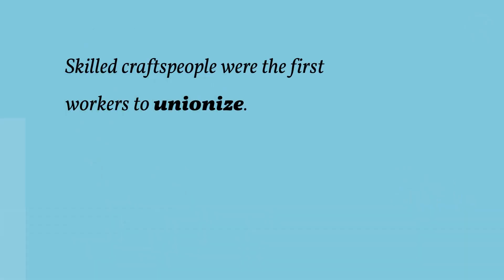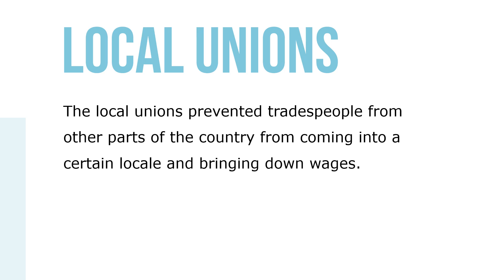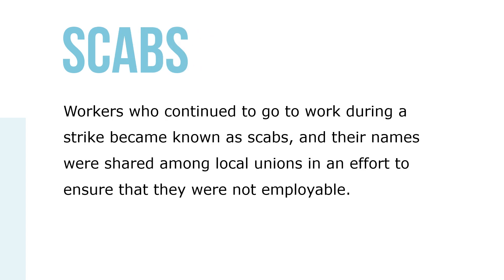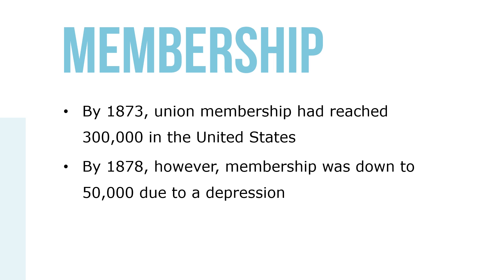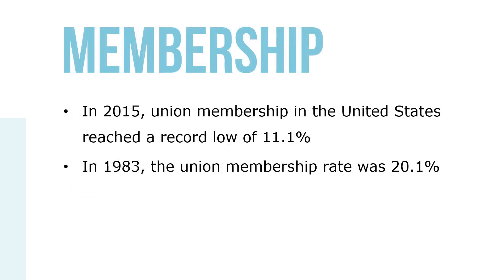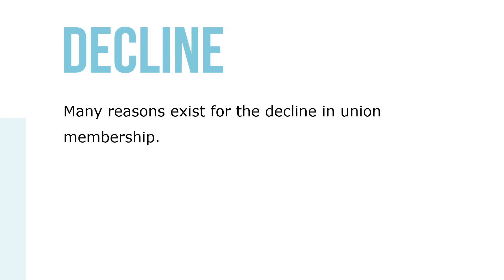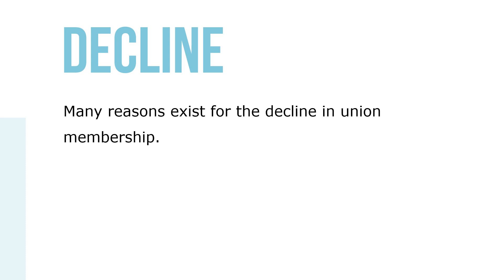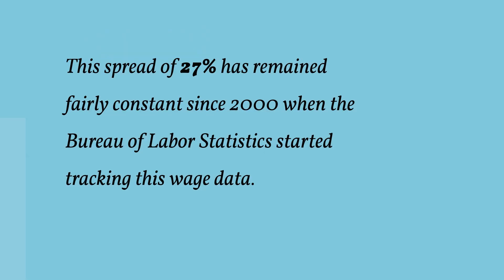The History of Labor Relations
Workers join unions for many reasons, including higher wages, better health and accident benefits, contractual provisions that ensure a safer workplace, greater job security, and a voice in the workplace. Skilled craftspeople were the first workers to unionize.

Critics of unions say that employees don’t support unions today because they are able to individually reap the benefits unions used to provide for them. Data from the Bureau of Labor Statistics suggests otherwise. For instance, in 2014, union workers were paid on average $970 per week compared to $763 for non-union workers.

This spread of 27% has remained fairly constant since 2000 when the Bureau of Labor Statistics started tracking this wage data. Union members pay 1% to 2% of their salaries to their unions; that’s a small price to pay relative to the benefits members reap.